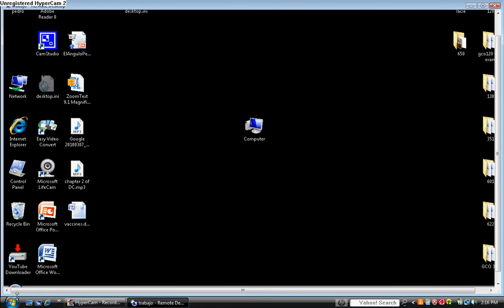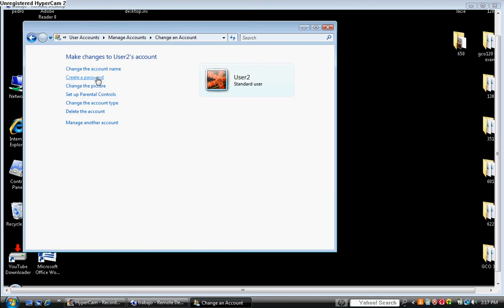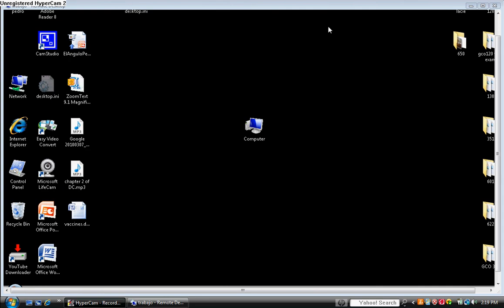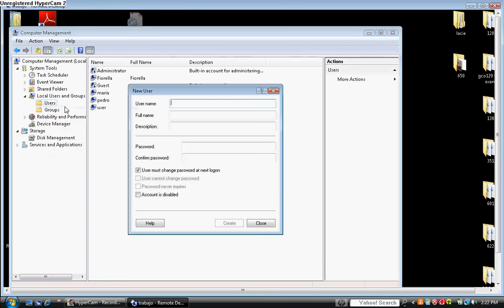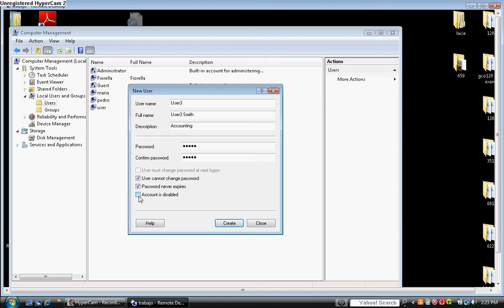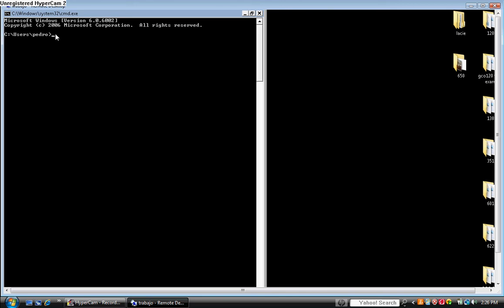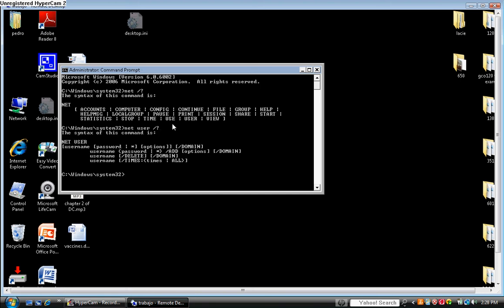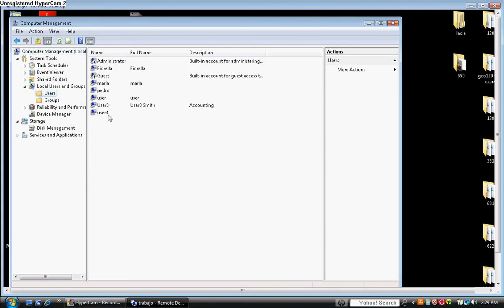Creating user accounts in Vista